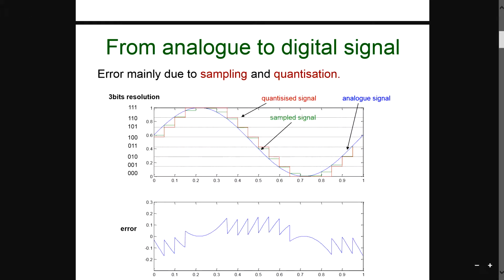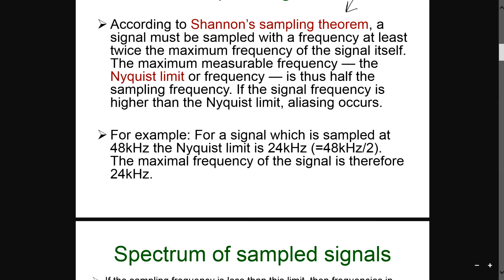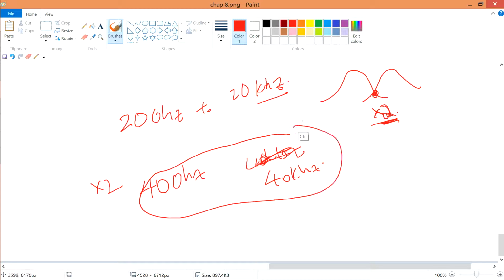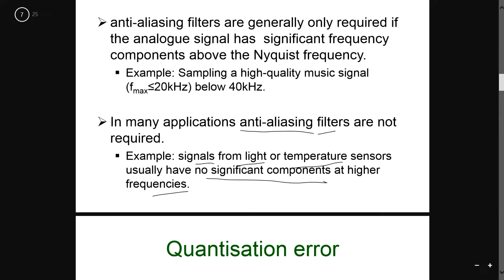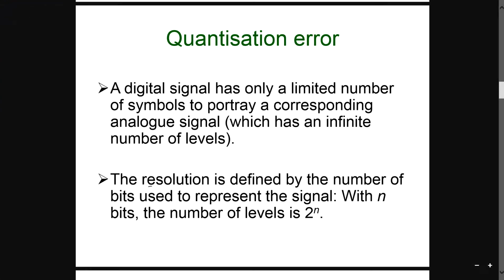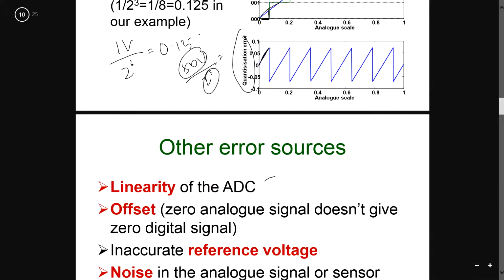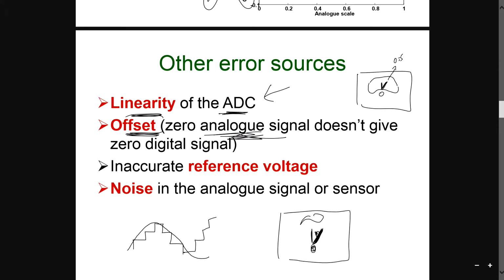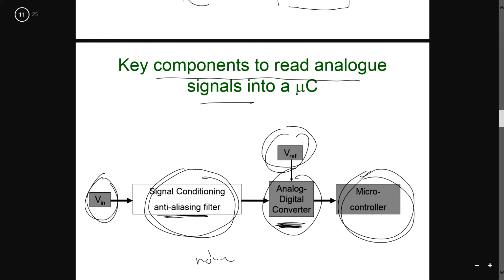v8e11 New chapter ADC error and how to prevent or be aware of it